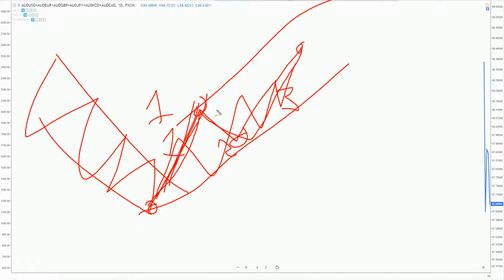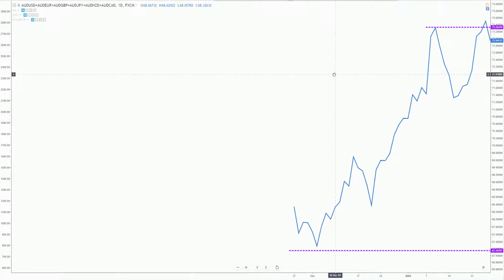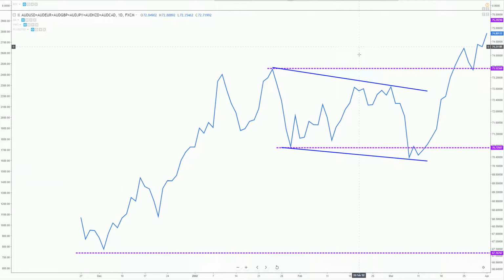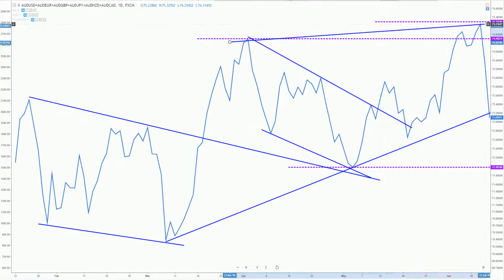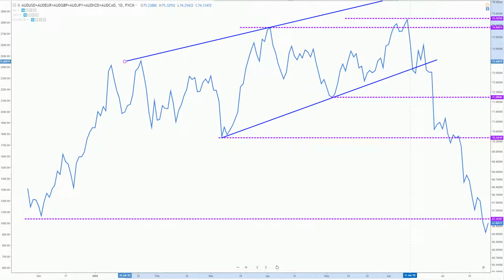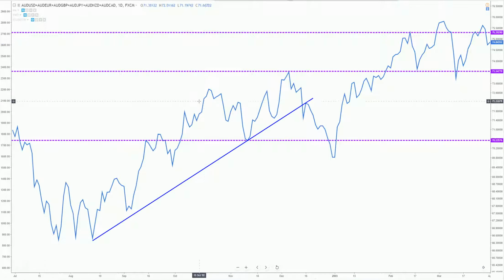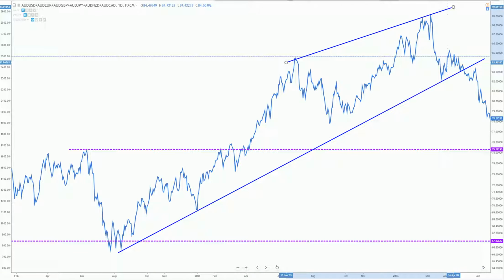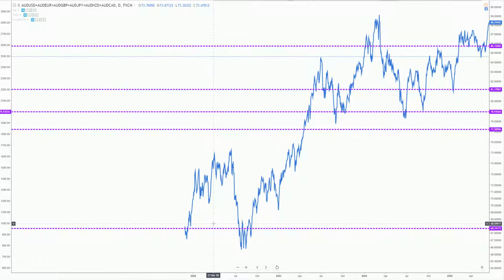IMM Charting Lesson Video Aug 16 2018